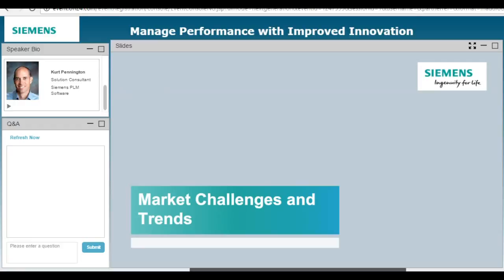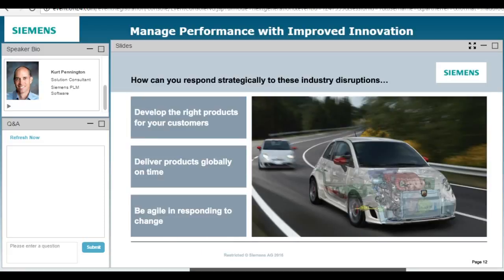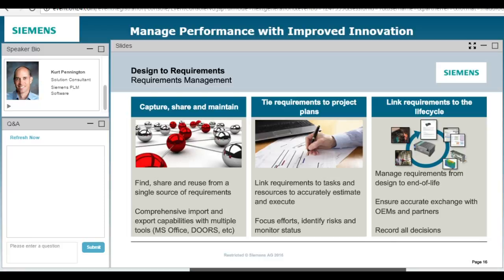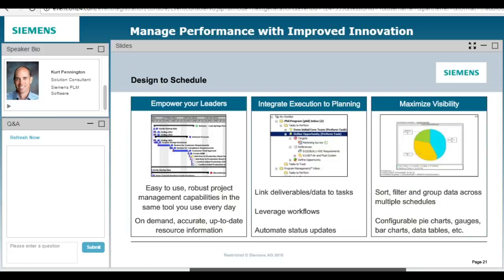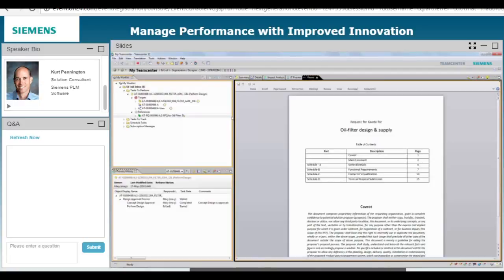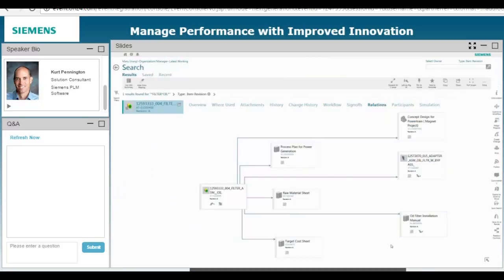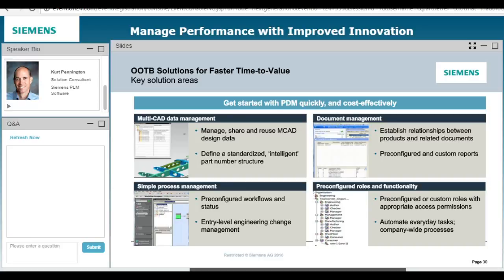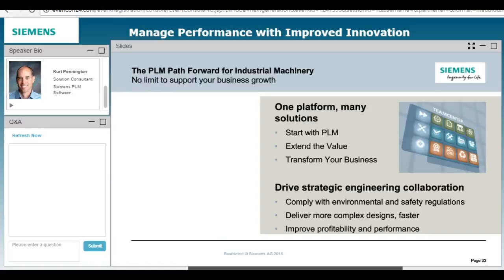Manage Performance with Improved Innovation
AirCover Webinar - Manage Performance with Improved Innovation  (SEP 21, 2016)